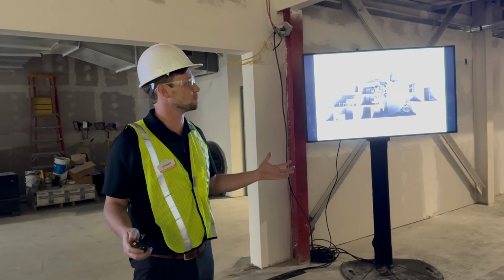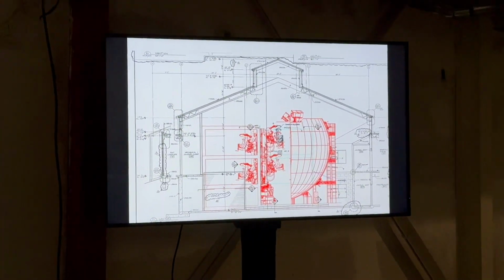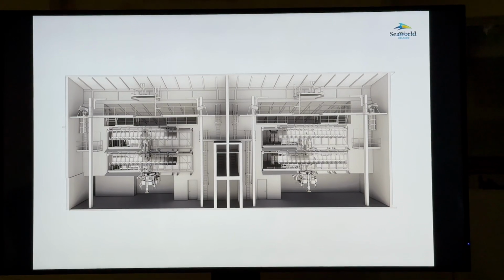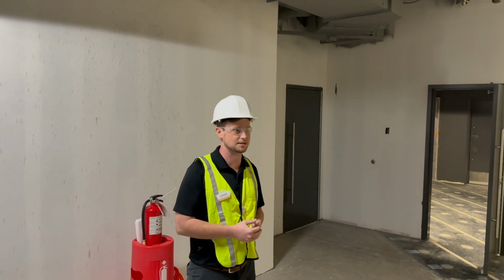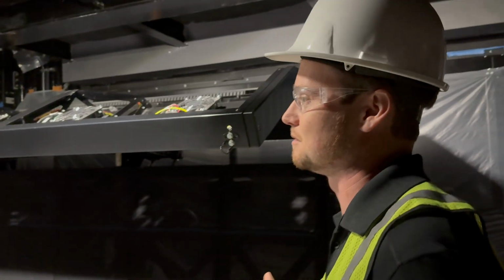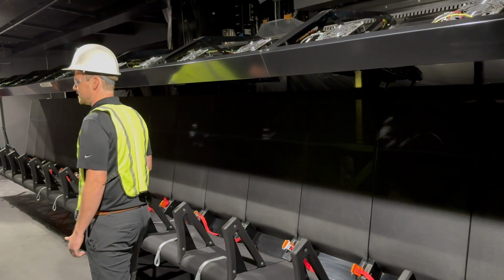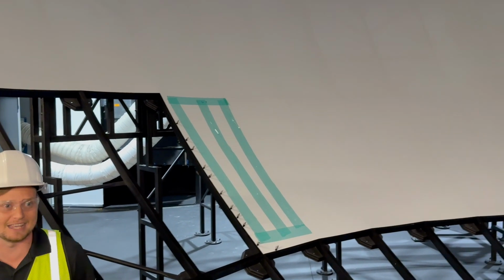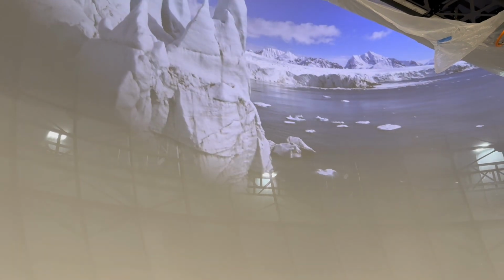"Expedition Odyssey" Preview – SeaWorld Orlando's New Flying Theater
We had a chance to take a behind-the-scenes tour of SeaWorld Orlando’s newest attraction, which has been officially titled Expedition Odyssey.